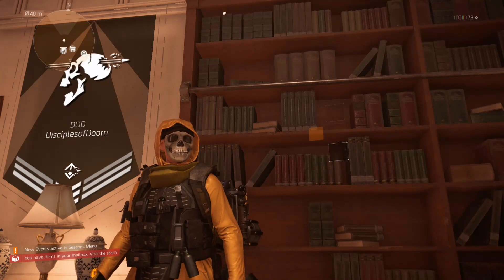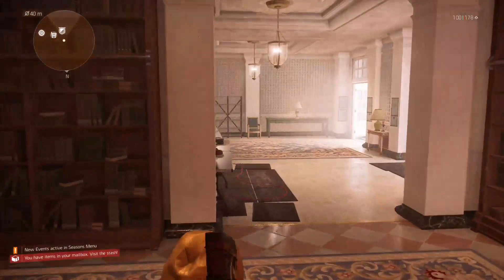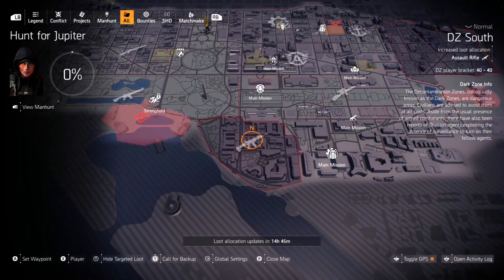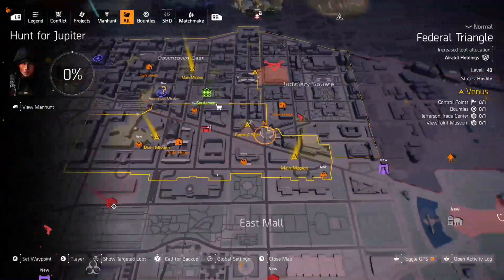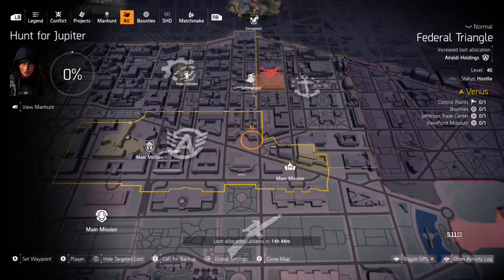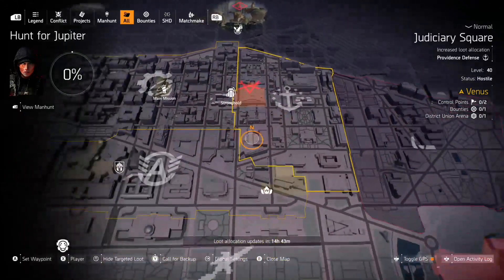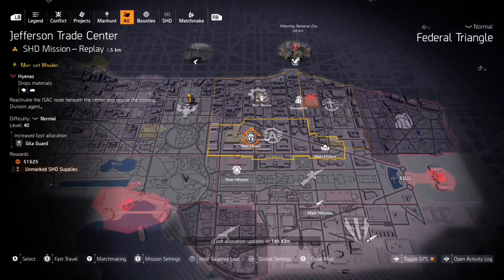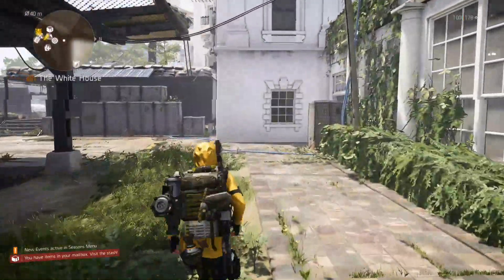FARM THIS TODAY (LZ & DZ) | April 3rd 2020 | The Division 2: Warlords of New York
Here is today's targeted loot. Enjoy!

d(--__--)b